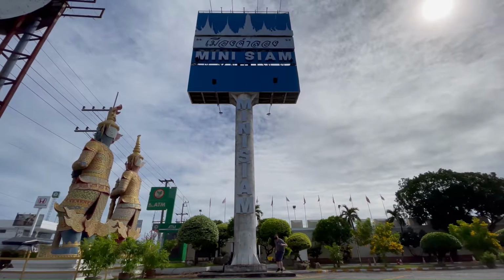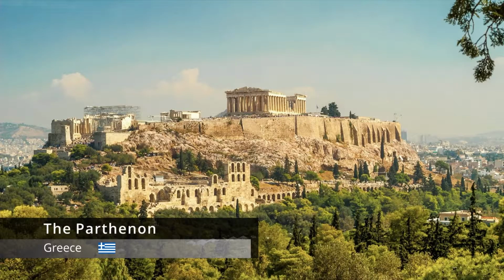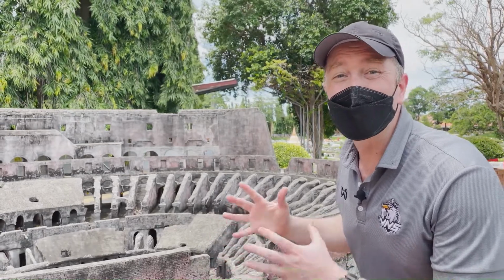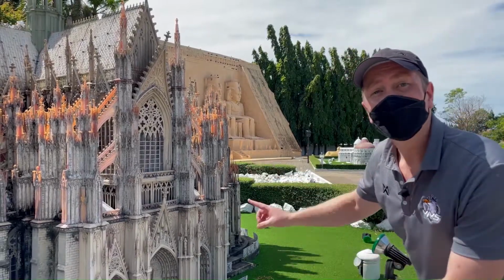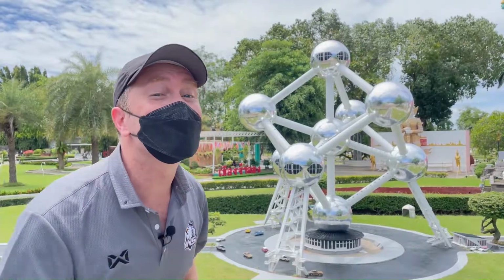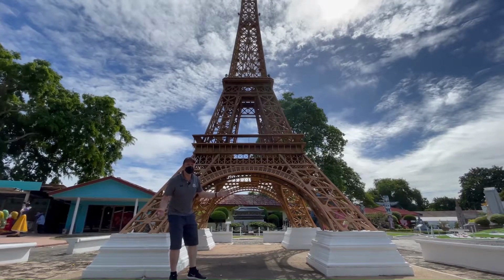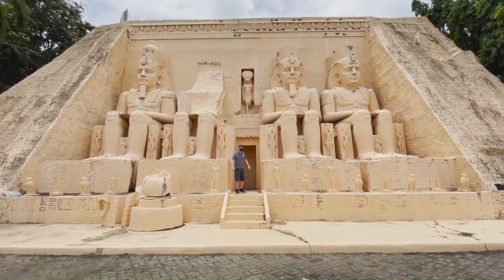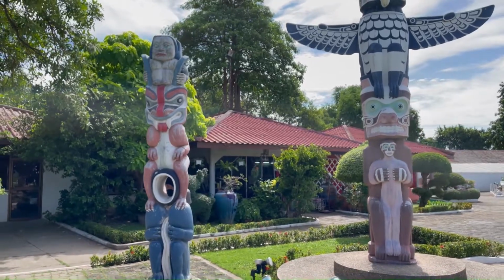Vlog - EP #3 :Mini Siam